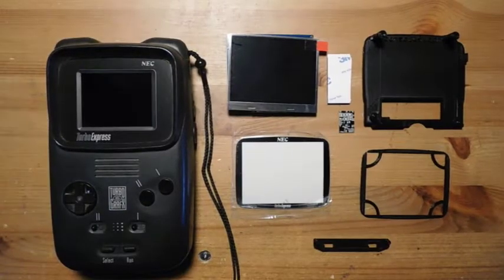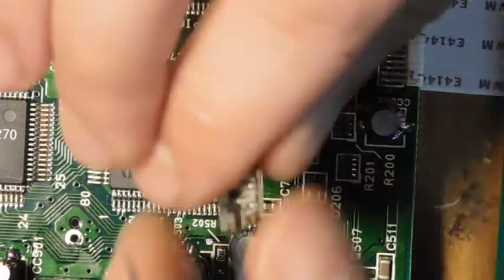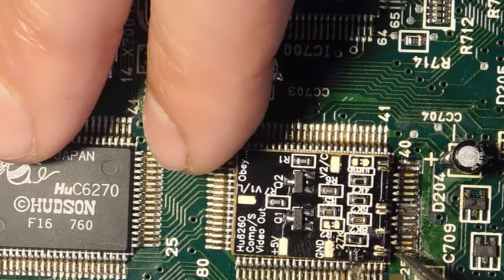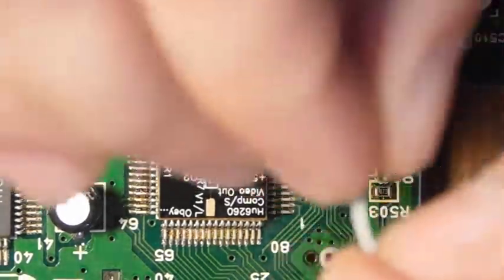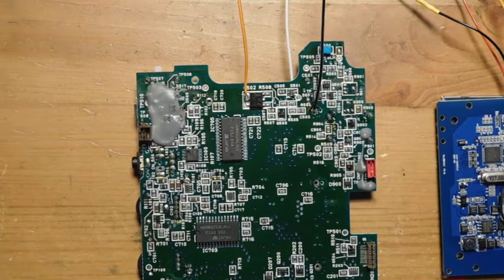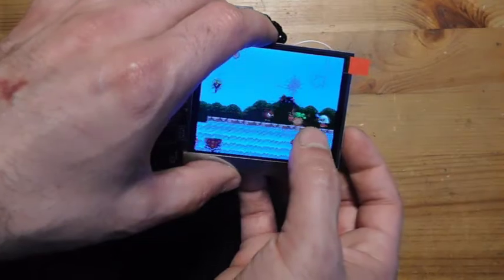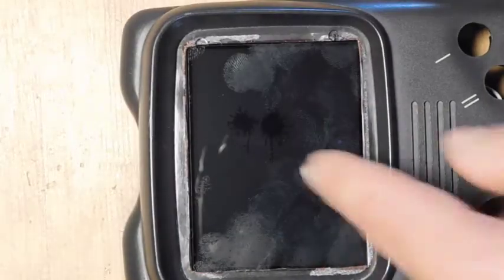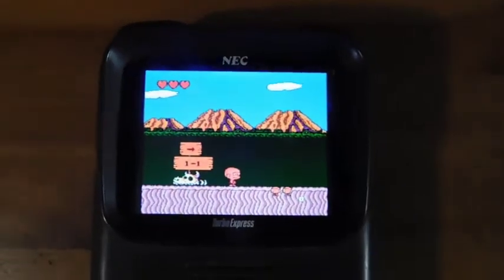Turbo Express LCD Screen Mod! Installation guide and demonstration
The Turbo Express is a rare handheld version of the Turbografx 16. It has a color backlit screen that was ahead of its time in the 90s, but nowadays the screen can be upgraded with a modern TFT display. On this episode of Fix It Friday we will walk you through the installation of this mod!